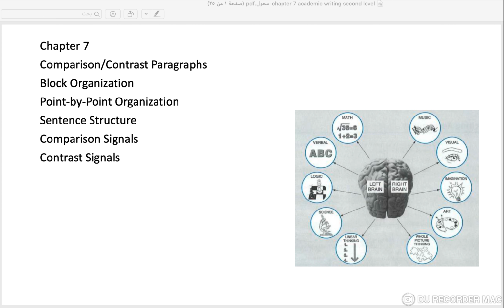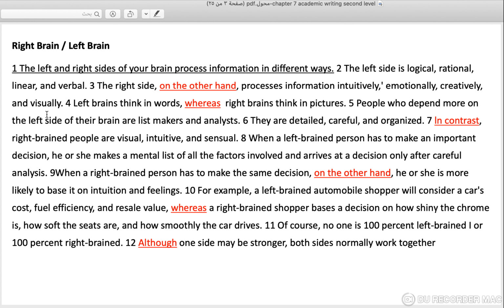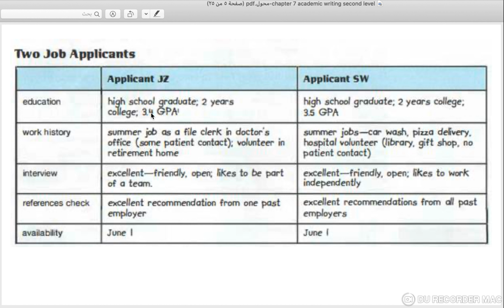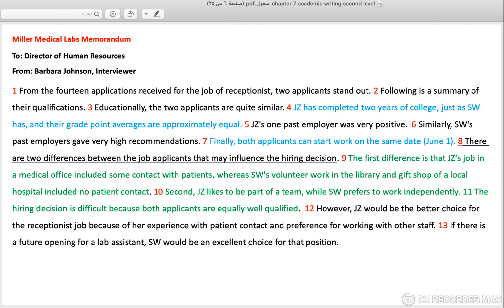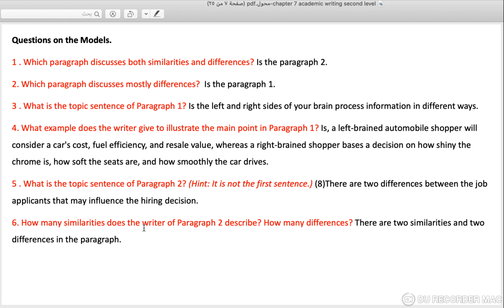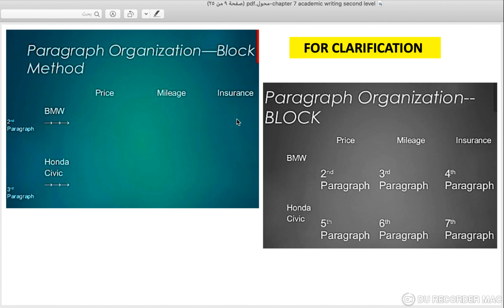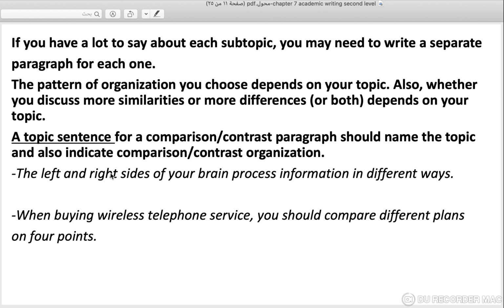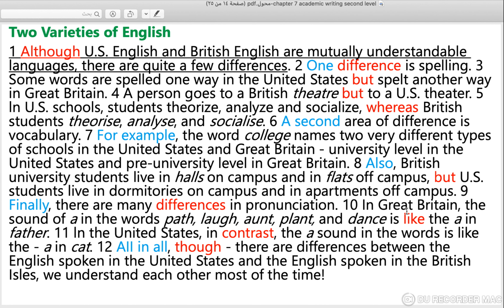academic writing/ 2th stage